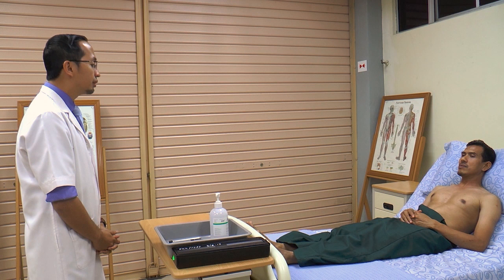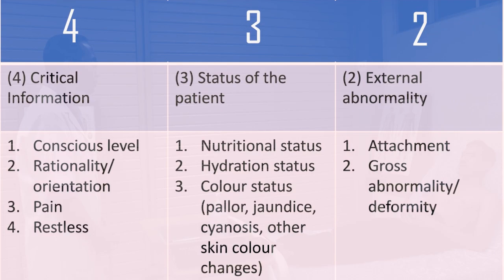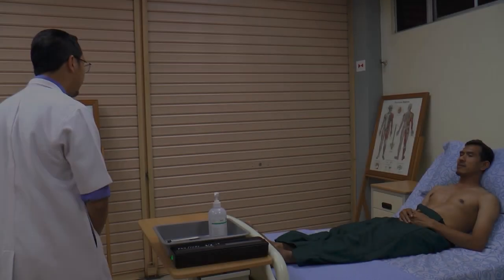Respiratory System Examination - Full Version + 8-minute Exam Version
CONTENT
0:00 Full version with explanation
9:28 8-minutes exam version